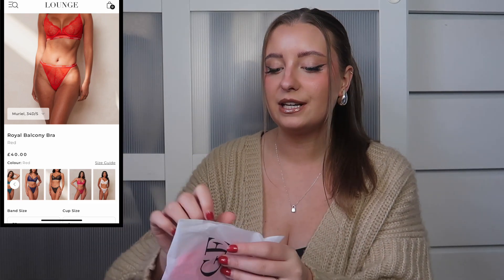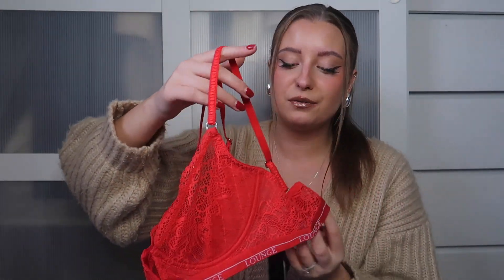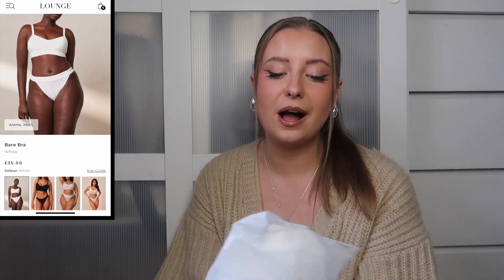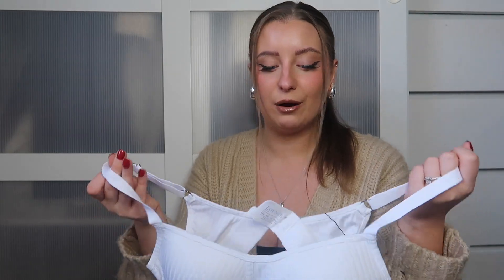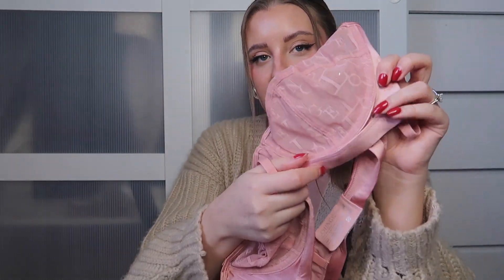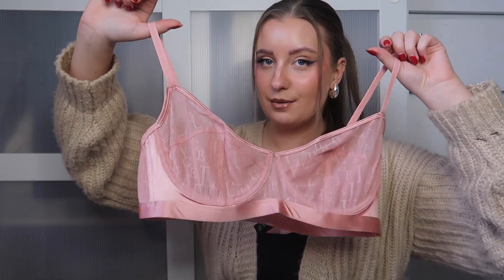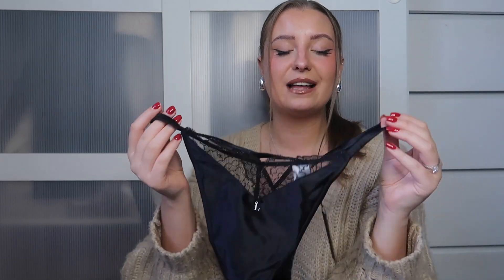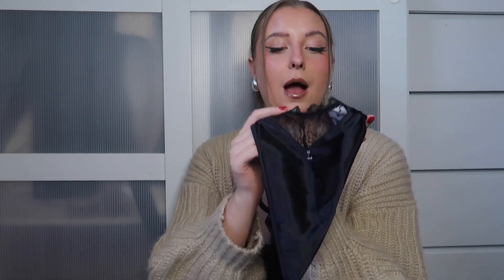YOU WILL NOT WANT TO MISS THIS- LOUNGE UNDERWEAR HUGE BLACK FRIDAY SALE HAUL! 🖤 ad